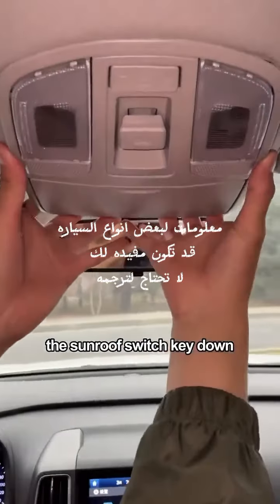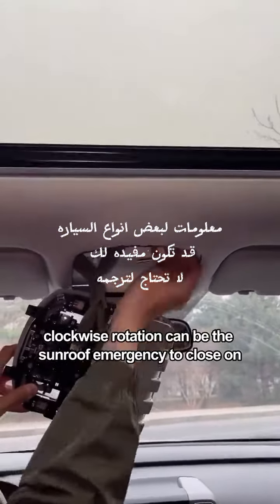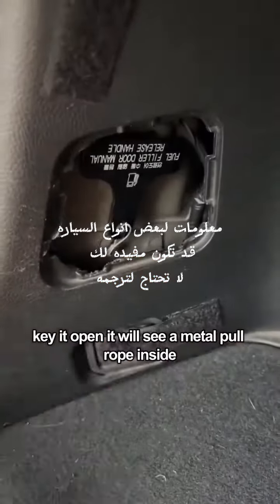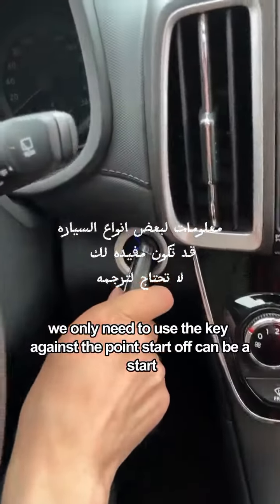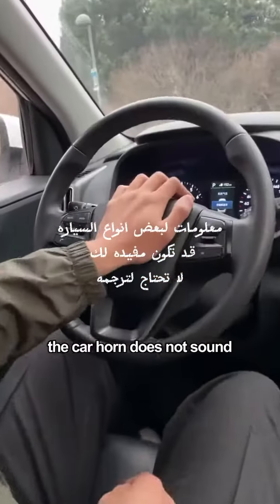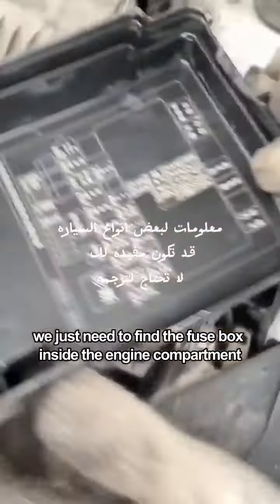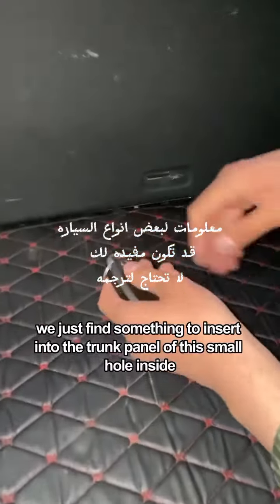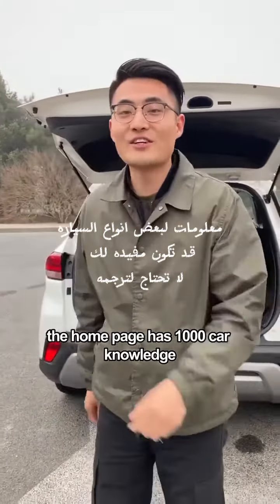١٤ ديسمبر ٢٠٢٣